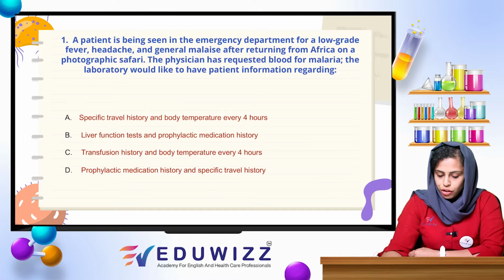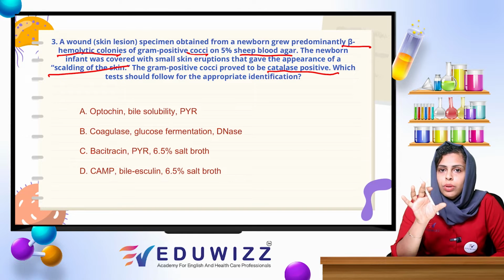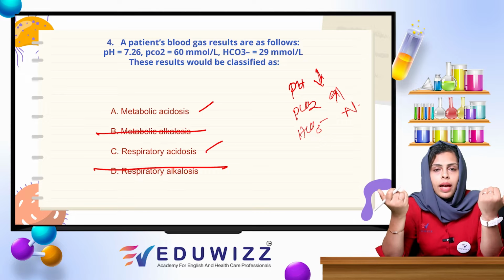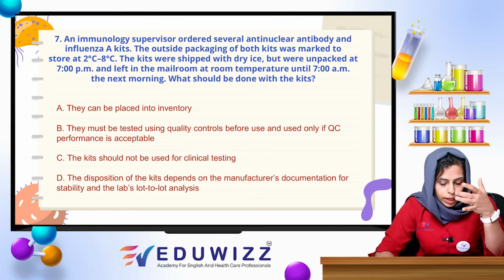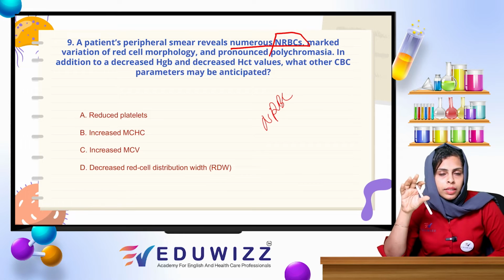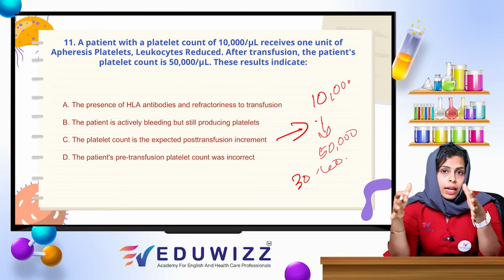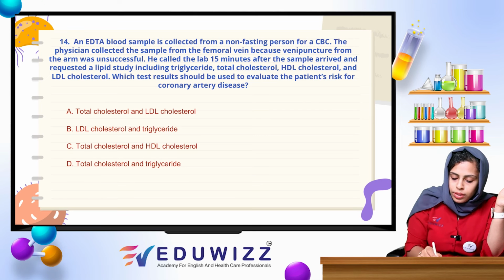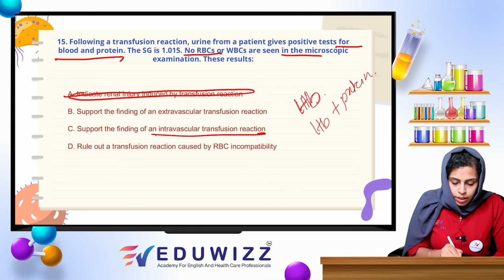LAB TECHNICIAN / LAB TECHNOLOGIST PROMETRIC,DHA,HAAD,MOH,PEARSON VUE ENGLISH QUESTION DISCUSSION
Clear the exams with us and become an International Lab Technician! 🌍🔬

Join Eduwizz Academy and unlock your potential in the healthcare industry. Our comprehensive programs prepare you for various international certifications, including:

PROMETRIC
PEARSON VUE
DHA
DOH (HAAD)
MOH
NHRA
KUWAIT
IELTS
👩‍🔬👨‍🔬 With expert guidance and a proven track record, we help you achieve your dreams of becoming a certified lab technician.